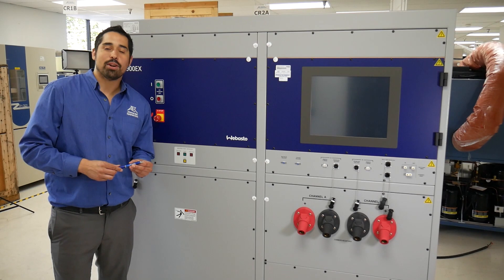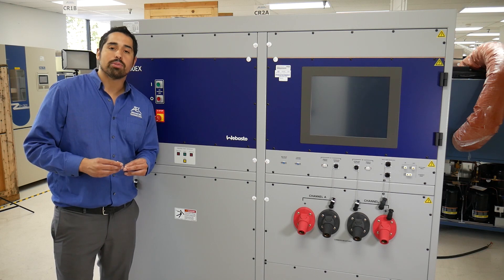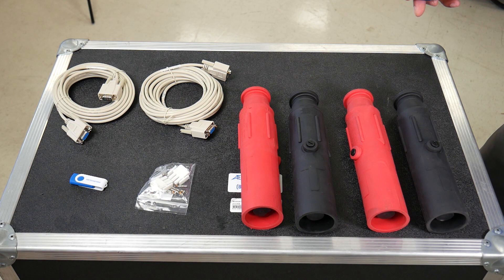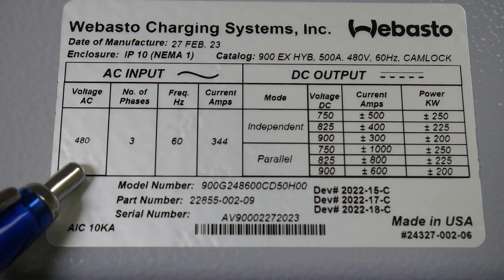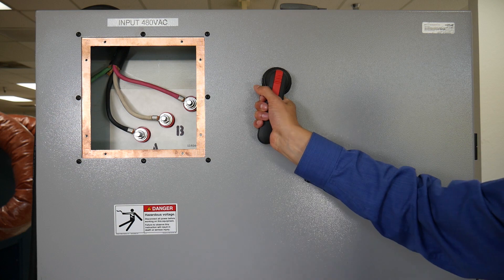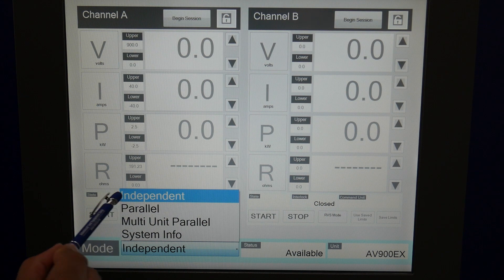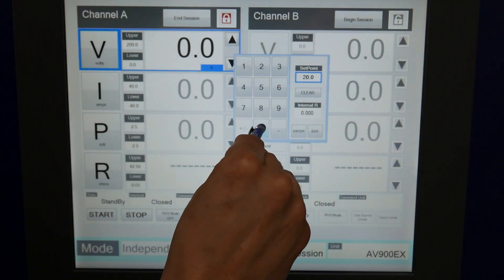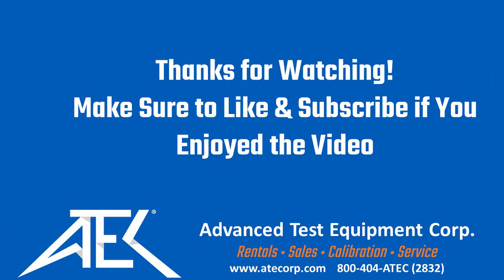Webasto 900EX High Voltage Battery Test System | Overview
Welcome to our overview video of the Webasto 900EX High Voltage Battery Test System! If you're in the electric vehicle industry or are simply curious about cutting-edge battery testing technology, you're in for a treat.

In this video, we dive into the features, performance, and capabilities of the Webasto 900EX. This advanced testing system is designed to evaluate high voltage batteries used in electric vehicles, ensuring their safety, efficiency, and reliability. Whether you're an EV manufacturer, a researcher, or an enthusiast, understanding how this system works can provide valuable insights into the future of sustainable transportation.

(0:00) Intro
(0:45) Accesories Included
(1:29) Input and Output Ratings
(1:47) On/Off Switch
(2:07) Turning on the equipment
(2:24) Front Panel Setting Set Up
(3:27) Conclusion

Key Features

- Precise and comprehensive battery testing
- High voltage compatibility for EV applications
- Cutting-edge technology for accurate results
- User-friendly interface for intuitive operation
- Insights into battery health and performance

Our in-depth review covers everything you need to know about the Webasto 900EX High Voltage Battery Test System. From its technical specifications to its real-world applications, we leave no stone unturned. Join us as we explore how this system can revolutionize battery testing, quality assurance, and the overall advancement of electric vehicle technology.

Don't miss out on this opportunity to stay at the forefront of EV technology. Hit the "Play" button and get ready to discover the future of high voltage battery testing with the Webasto 900EX!

We're dedicated to bringing you insightful reviews, tutorials, and discussions that fuel your curiosity.

Found this review helpful? Let's spark a conversation about the future of electric mobility!

Thank you for joining us on this exploration of the Webasto 900EX High Voltage Battery Test System. Let's embark on a journey towards a cleaner, greener, and more efficient transportation landscape together.